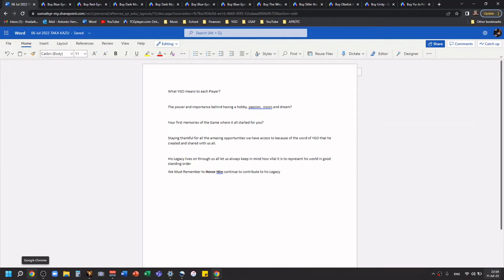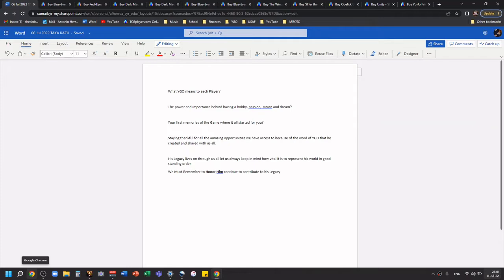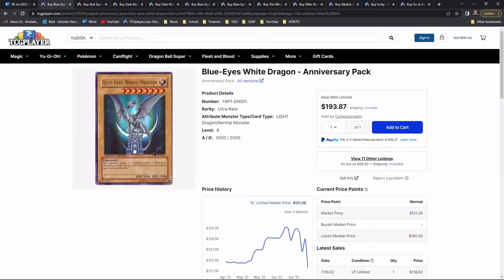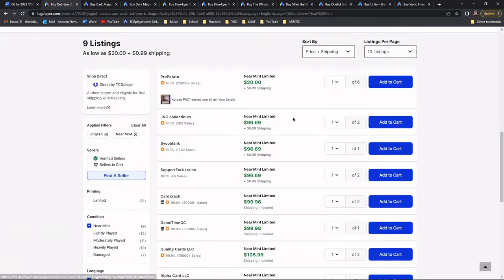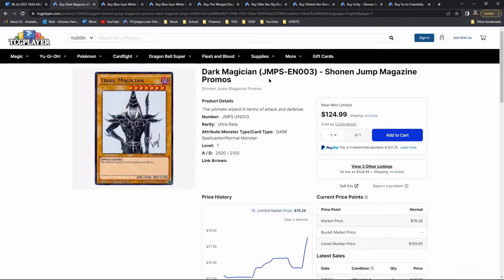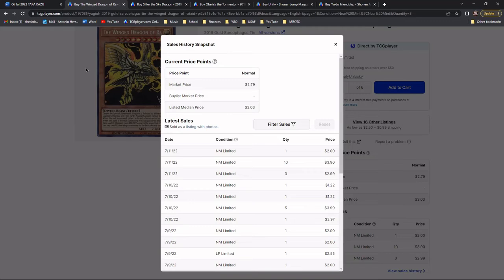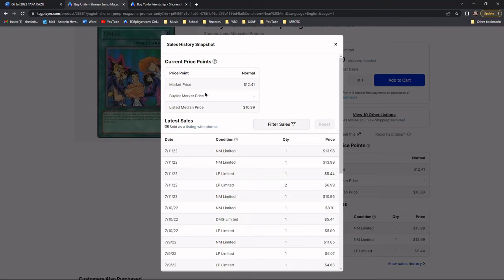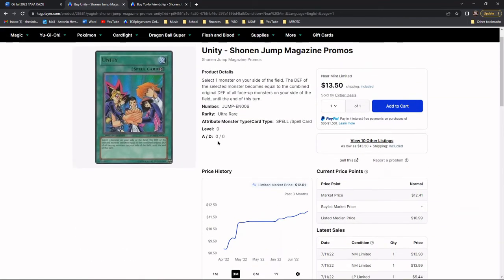Yu-Gi-Oh！Market Watch The End Is Just Another Beginning まだ じかい たかはし かずき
Yu-Gi-Oh! Market Watch Investments ~

Last week we lost our Legend. I am so thankful for the world he created and shared with us all. Let us all remember to continue and contribute to his never ending legacy with respect, love, excitment, joy, inspiration, passion and creativity.

Please enjoy some excellent related content from Chaney's TCG Store.
 @Chaney's TCG Store

Reach out to our team of uprising Yugitube content creators & participate in various Yu-Gi-Oh! disscussions on our Facebook Group Page.

Please feel free to add me on FB, I would Love to hear from you.

“The world is full of depression, disappointment, loneliness, stress, anxiety and isolationism. Please remember to Love one another and be Kind to everyone. Learn how to become an ally of comfort and optimism in this world oversaturated in darkness” -TWM OCT 2021